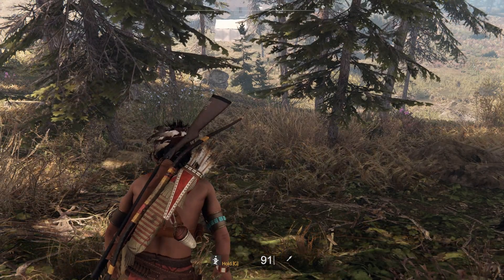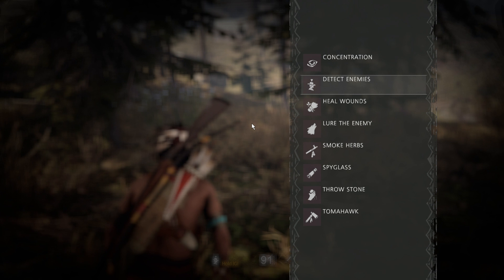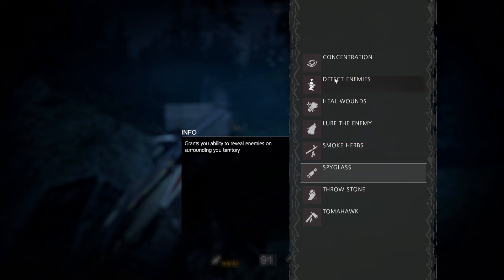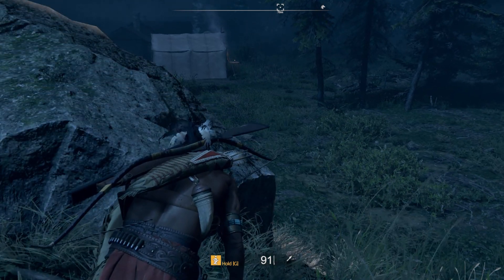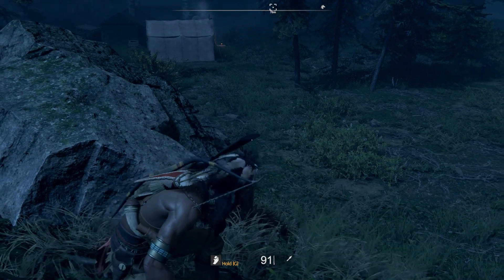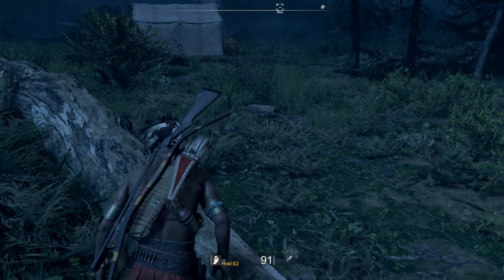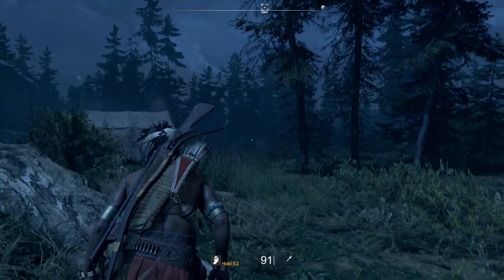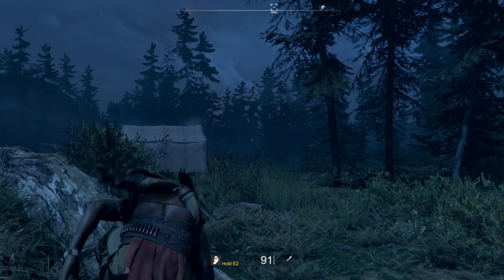This Land is My Land : Quick Action Functions Walk-through - Tutorial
Welcome Back! A short video explaining and showcasing each of the quick Actions when you press "E" as you upgrade and purchase each and their effects.